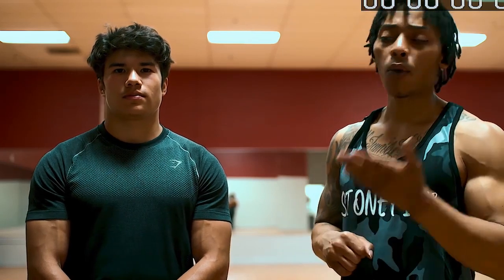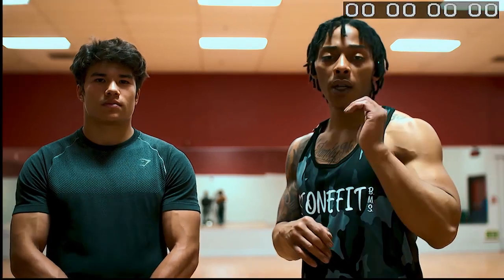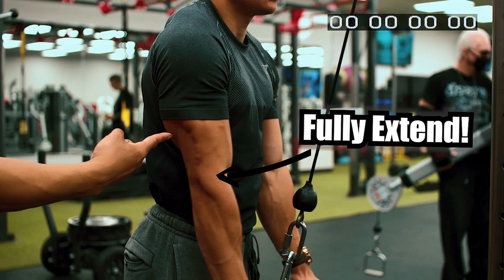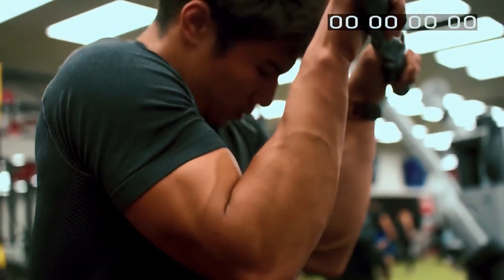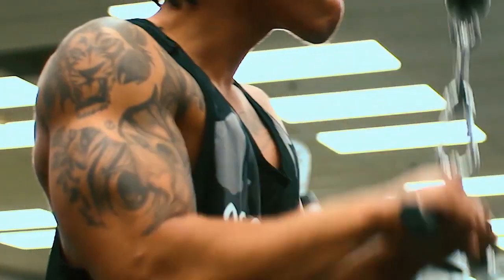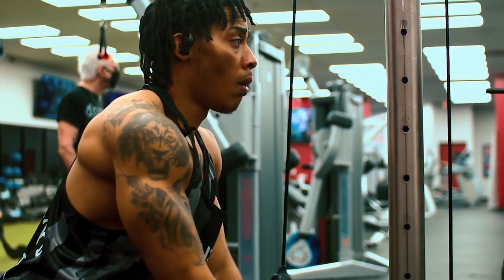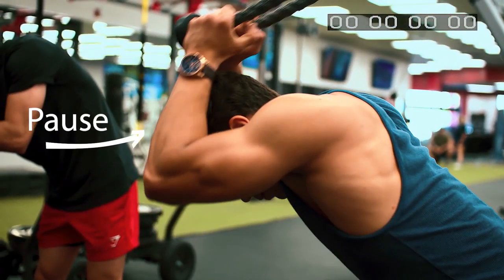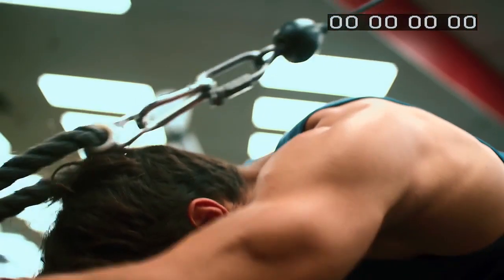tricep cable workout | the correct way!